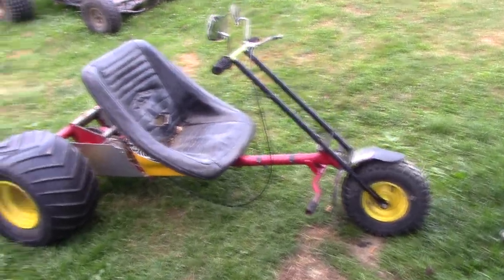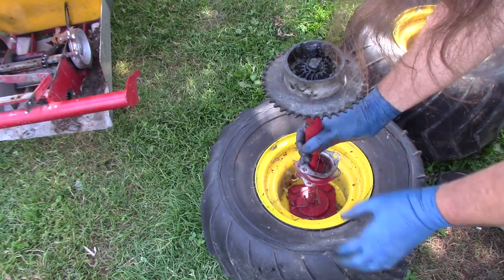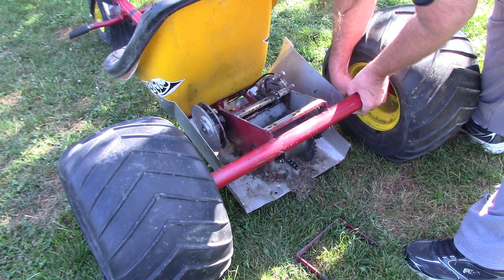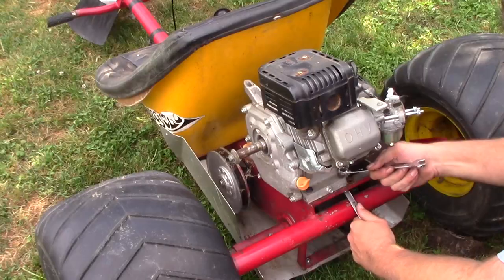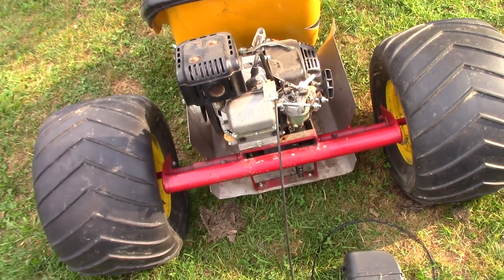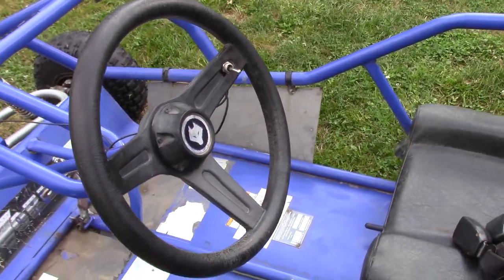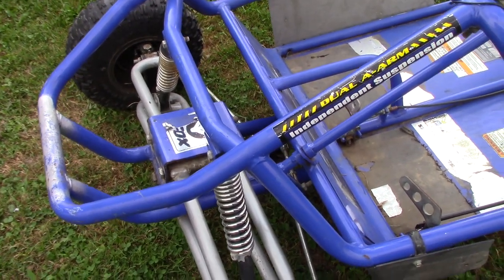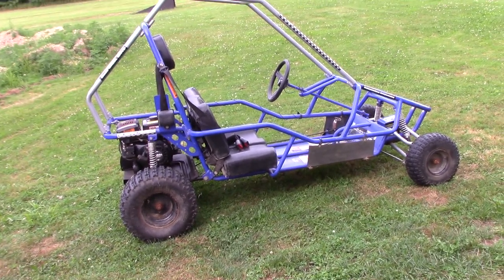Fixing the Dune Cycle trike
Fixing the 1970"s Dune Cycle trike.

This trike has been sitting for a while now, ever since the axle bolt broke and hit the frame. I finally decided to try and fix it. It turned out that there was 4 bolts and they were all broken. Luckily I was able to get them out and re install new bolts. As it was sitting we periodically stole parts from it. I now kind of wish we hadn't now that I don't have a throttle cable that is long enough. I ordered one and it should be here soon. In place of finishing the trike and riding it I show you what I traded the Polaris for. Its a Subaru fox go kart. I have already done some work on it just to get it rideable but it still is gonna need some work done to it. I plan on redesigning the steering and putting a bigger engine on it in the future. It should be a pretty fun project.

FireAndGasoline13 on Instagram
FireAndGasoline13 on Facebook
FireAndGasoline on Google+
FireAndGasoline on Garage Amino